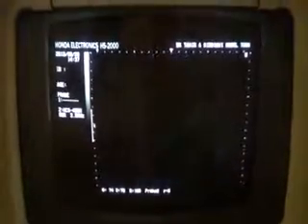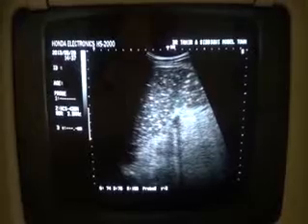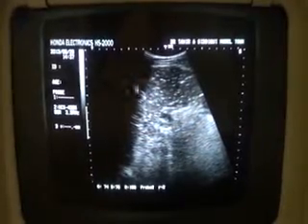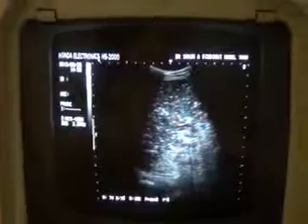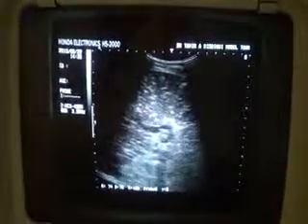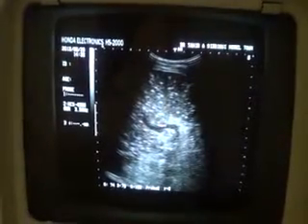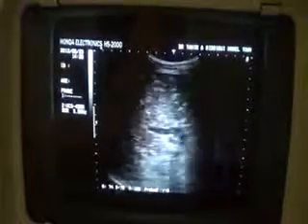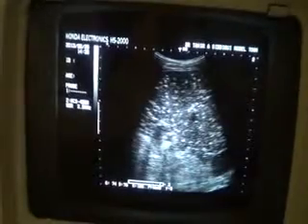GRANULOMATOUS SPLEEN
Gujranwala. Pakistan